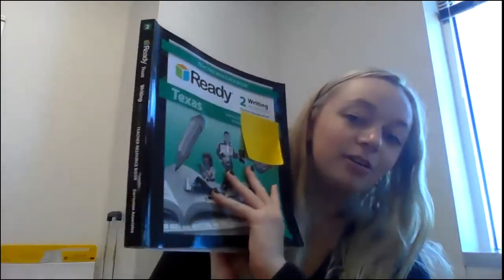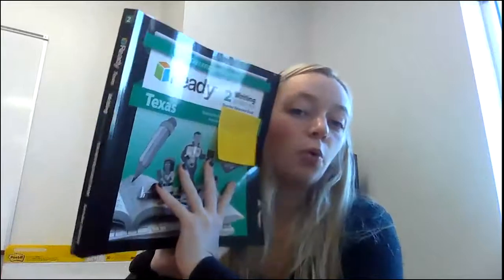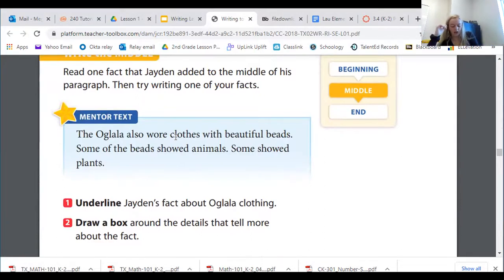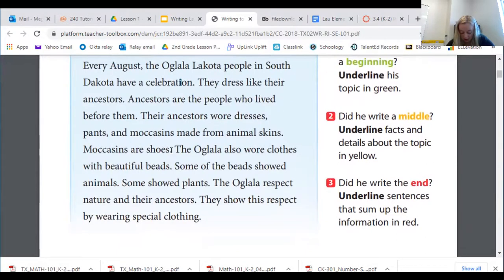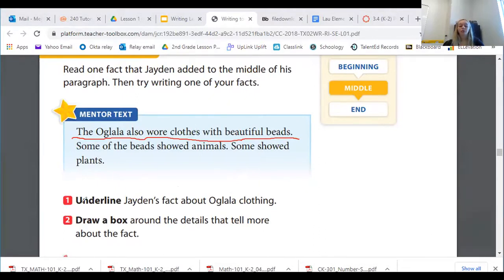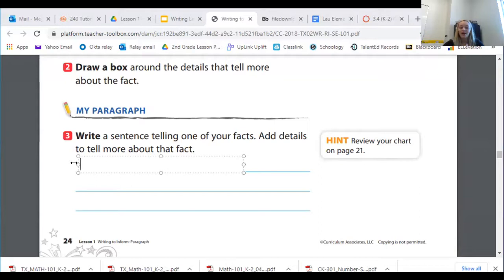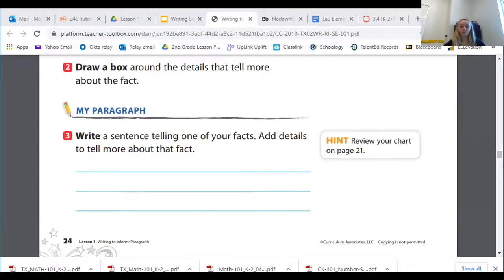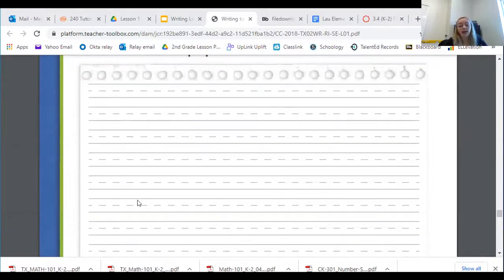Lesson 8 (11/4/20) Page 24